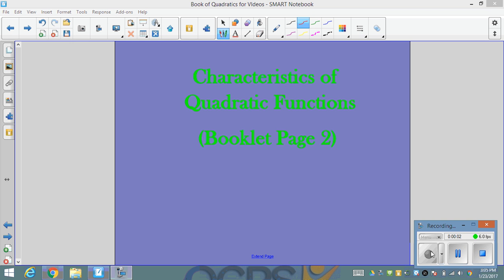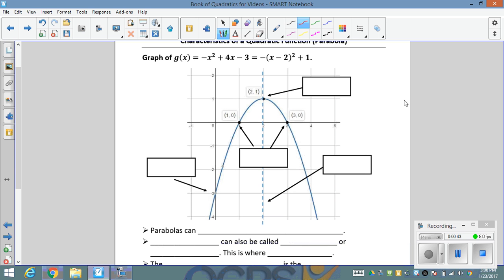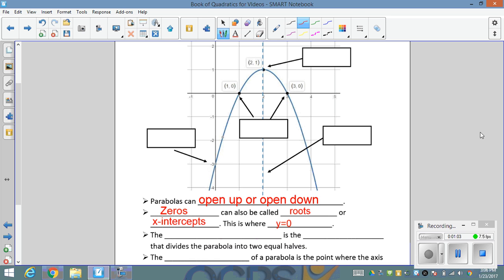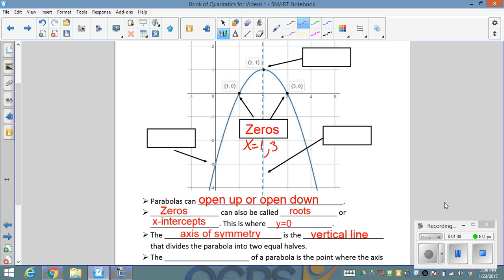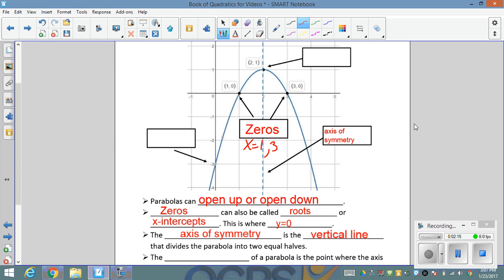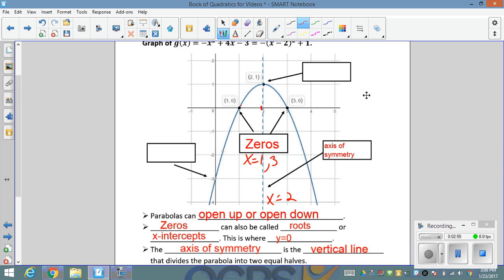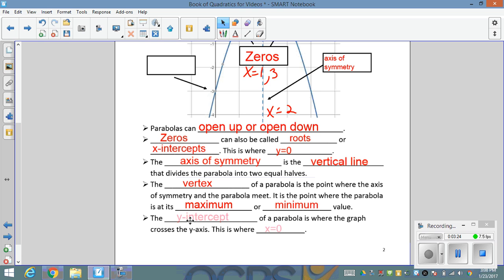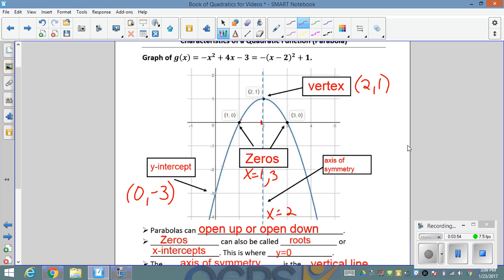Quadratics Characteristics of a Quadratic Function Booklet Page 2